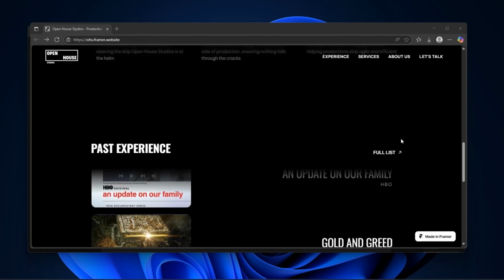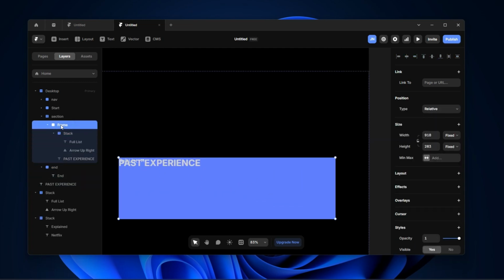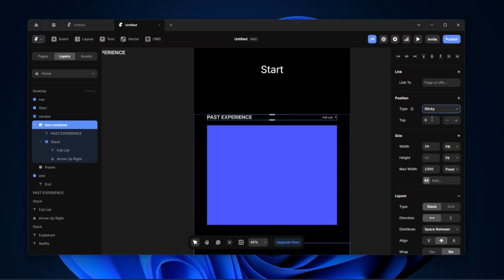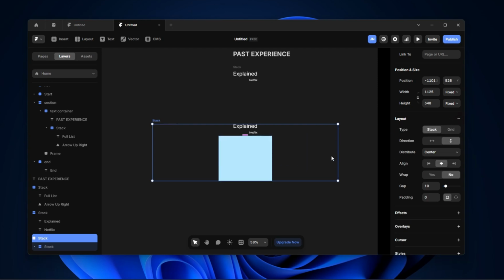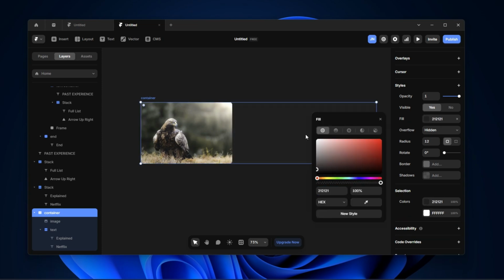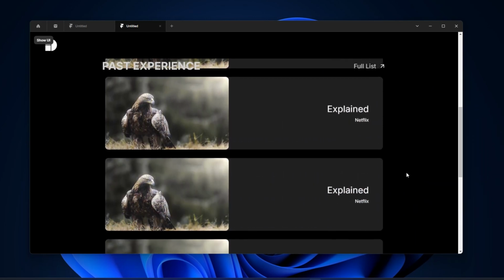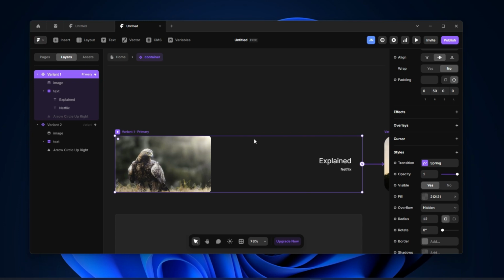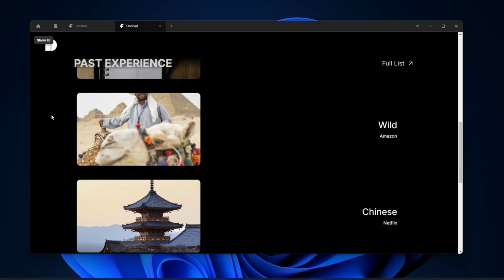How to design a Ticker Element in Framer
I came across this amazing ticker section and thought it would be super cool to rebuild it alongside you. I have linked a free remix file below, for you to follow along or even try and reverse engineer your own ticker.

With framer your imagination is the limit!

Timestamp
0:00 - Introduction
0:50 - Workspace walkthrough
1:35 - Positioning header text to sticky
7:20 - Designing card elements
10:47 - Designing the ticker section
14:08 - Create a component for hover states